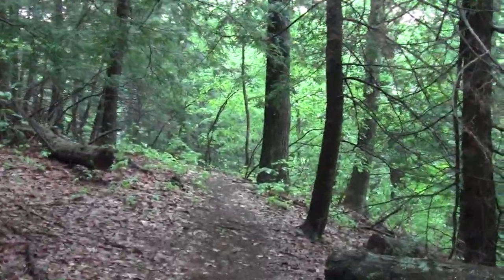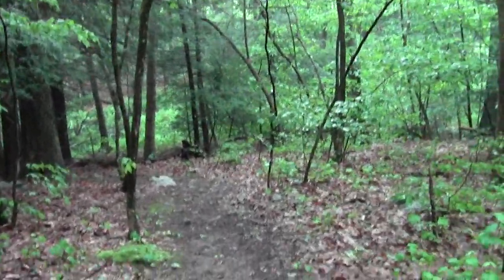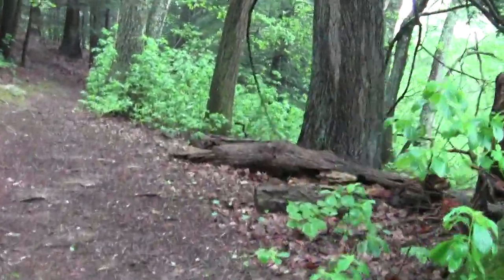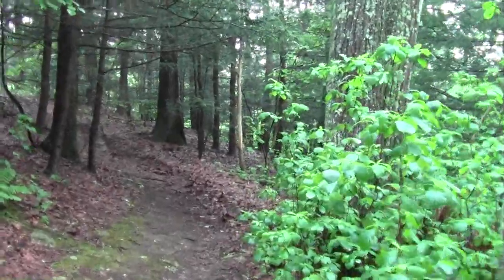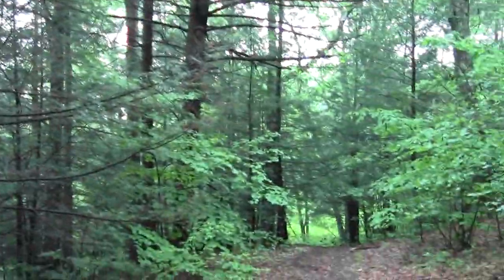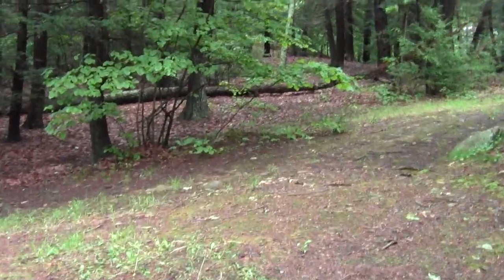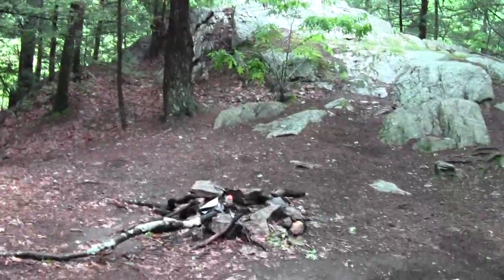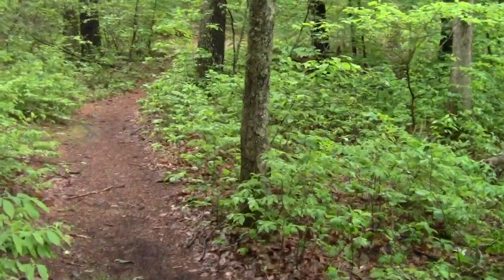Charles River Link Trail: Medfield State Forest Part 3 The Narrows.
The high point of it all is the core squeeze spot with a corresponding trail system on the opposite bank.

The lush fluting of thrushes convinced me to ditch the usual twee classical guitar bed music.